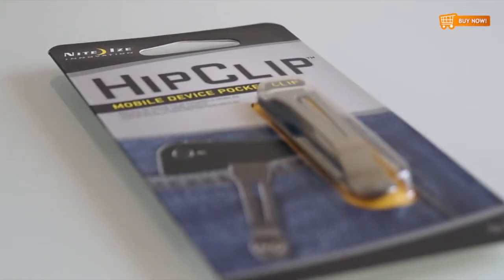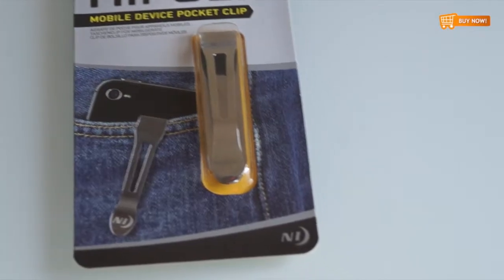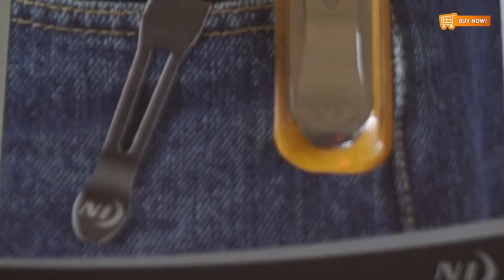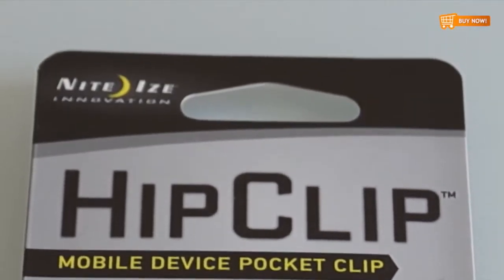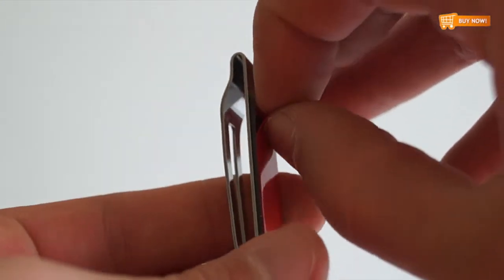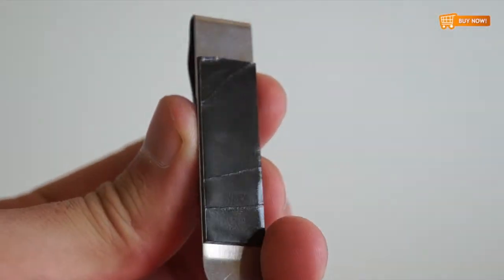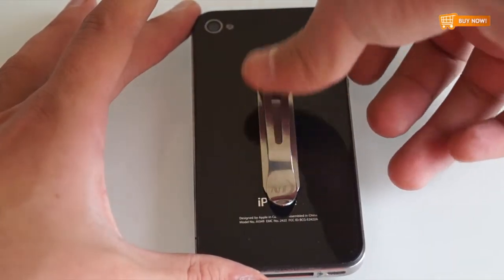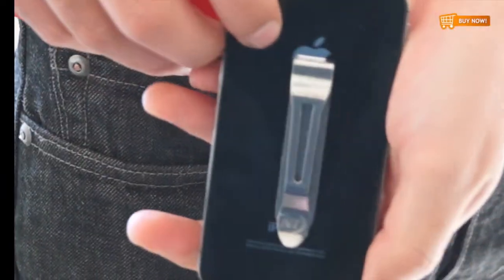Nite Ize Cell Phone Hip Clip for iPhone 4 4S 5 & Android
Made of lightweight durable stainless steel, the Nite Ize HipClip is a simple, sturdy spring-tension clip that comes backed with a thin strip of 3M®'s patented VHB® adhesive. Affix it to the back of your cell phone, mp3 player, or almost any lightweight item with a smooth flat surface, and you have instant "clip-ability."

The perfect choice for people who want to keep their mobile device at their side but without the added weight and bulk of a holster. The HipClip attaches to pockets, waistbands, and belts, interior compartments of purses, backpacks, and briefcases. Your device stays safely and securely in place.